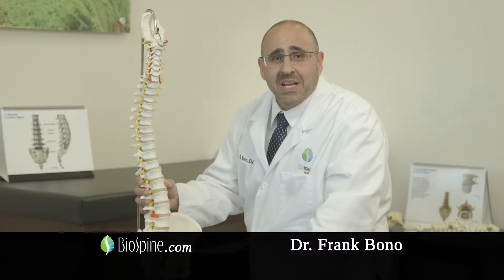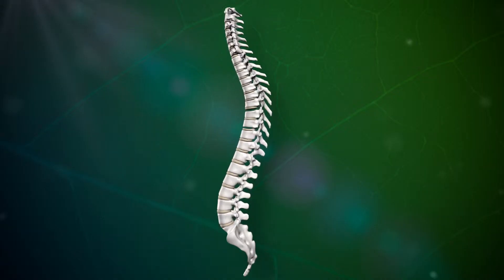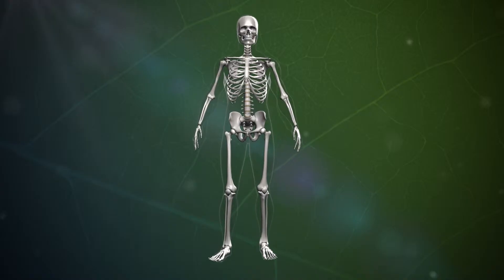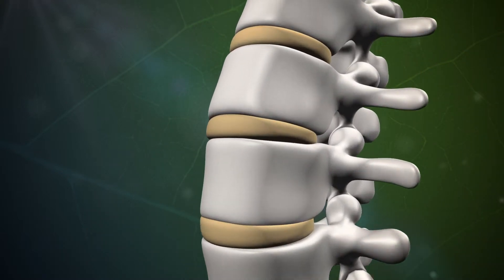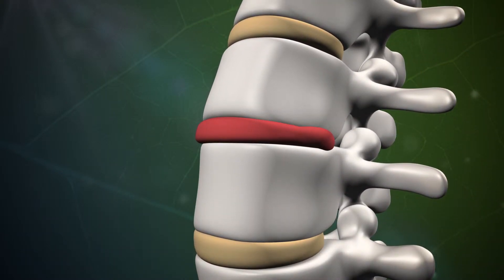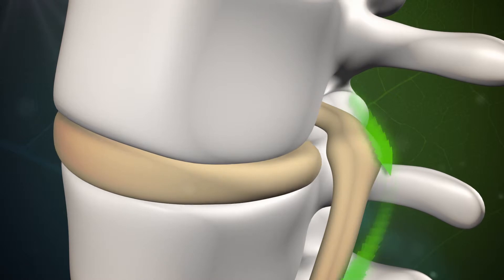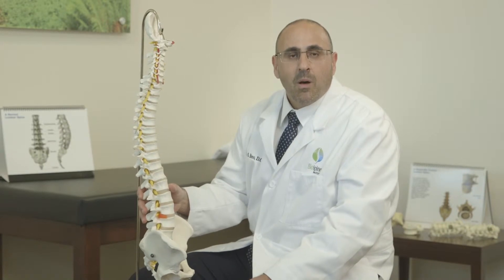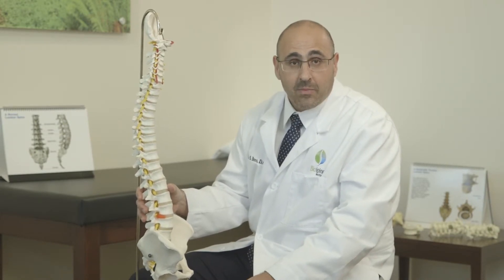Herniated Disc | Herniated Disc Symptoms and Treatments | Biospine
Dr. Frank Bono of The Biospine Institute talks about Herniated Discs, their causes, herniated disc symptoms and common/possible treatments.

WHAT IS THE CONDITION?
Herniated Disc
Spinal discs are soft cushion-like discs that separate the bones that make up the spine. They act as shock absorbers, allowing the spine to flex, bend, and twist. They are made up of two parts, a very firm outer shell, and a very soft inner section. A disc is herniated when the outer shell breaks, and the inner core “leaks” out.

As hard as it may be to believe, there are many instances when a disc is herniated, and there are no symptoms at all. The inner core leaks out, but it doesn’t interfere with any of the nerves in and around the spine. However, when the inner core does push up against a nerve it can be extremely painful.